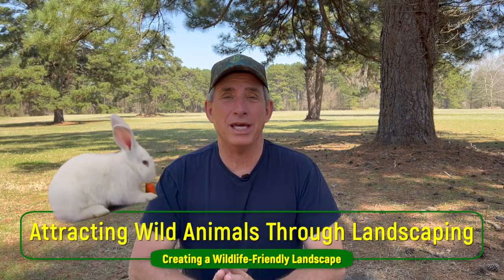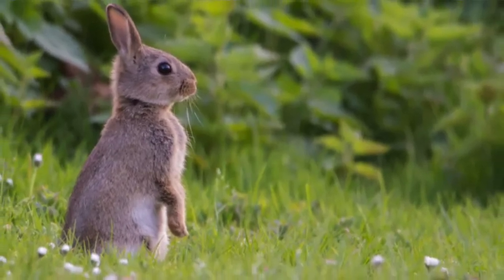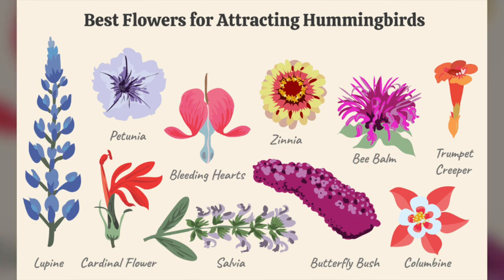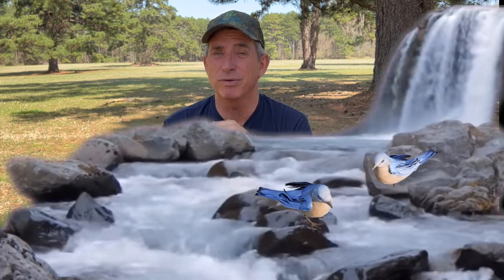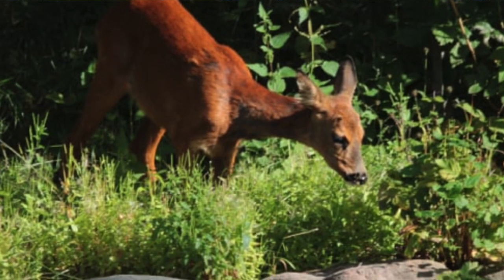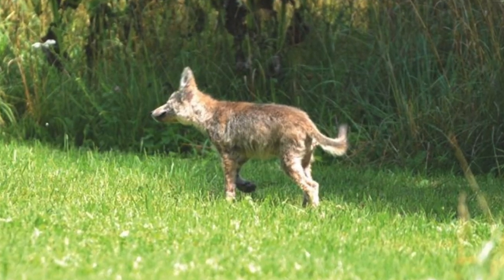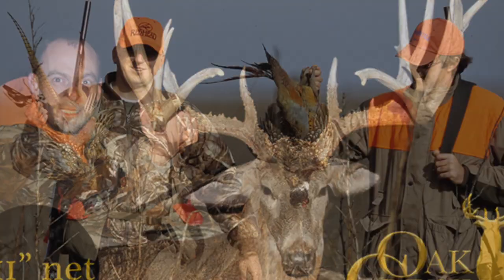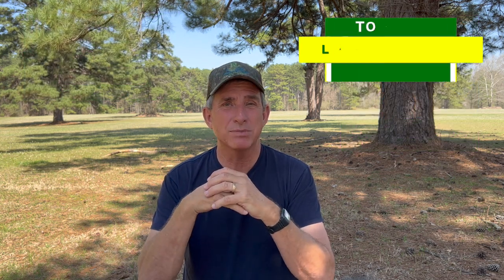Attracting Wildlife Through Landscaping | Creating a Wildlife-Friendly Landscape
We'll cover the importance of creating a habitat that appeals to the animals, and how to use water features to bring in more wildlife. Tune in to learn all the secrets to creating a wildlife friendly landscape.

15-Step DIY Landscaping Project Checklist (Guide + Bonus Podcast)

00:00 Attracting Wildlife
01:10 Down & Dirty Version
02:16 Feathered Friends
07:13 Furry Friendsn
13:21 Prey & Predators
15:10 More Info